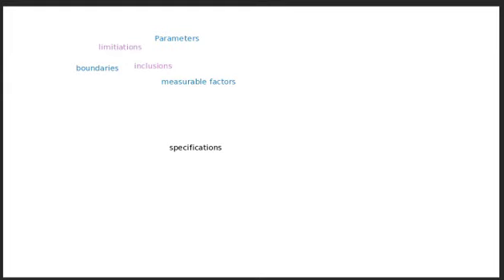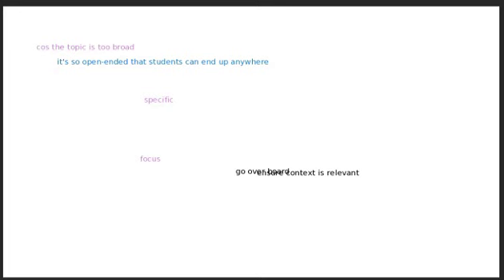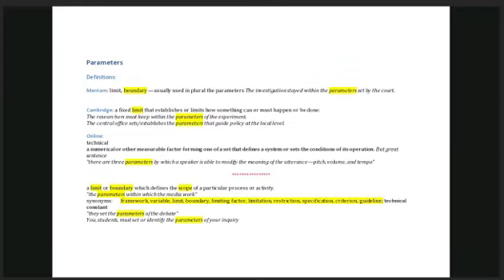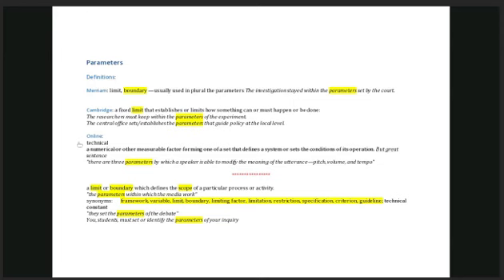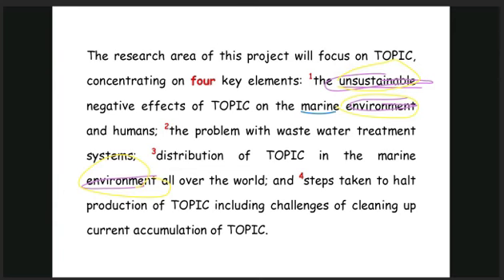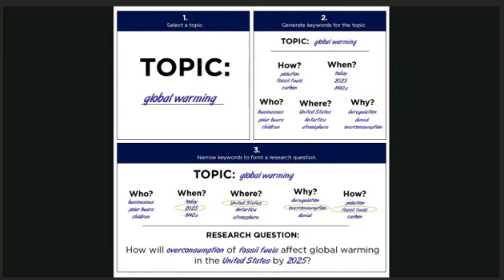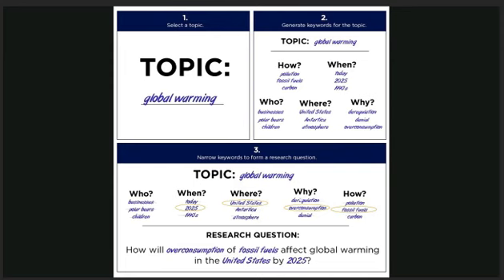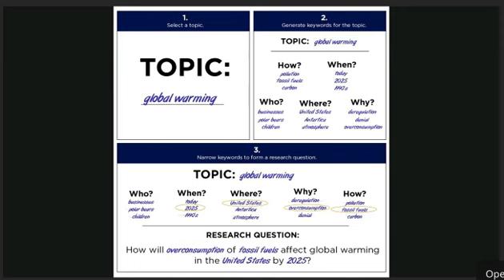Topic Narrowing and Parameters Capture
This is a screen capture of the Bb Collaborate of 17/12/2017, 09:00 during which students and tutors look into topic narrowing and parameters as they relate to A1 in EDC171. It seems there can be issues with the link provided on the DB.